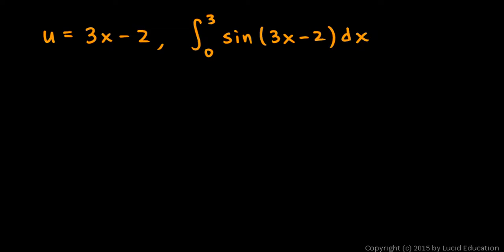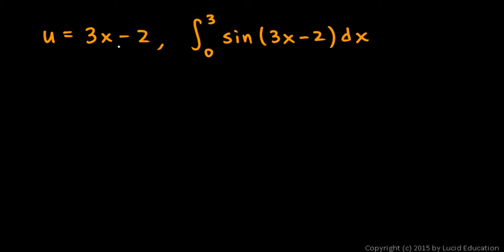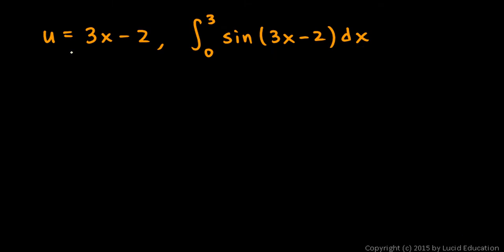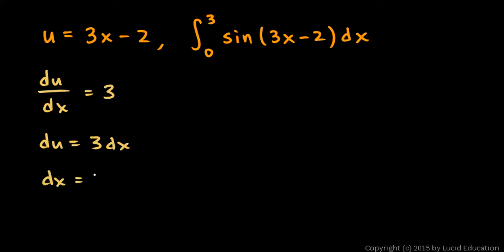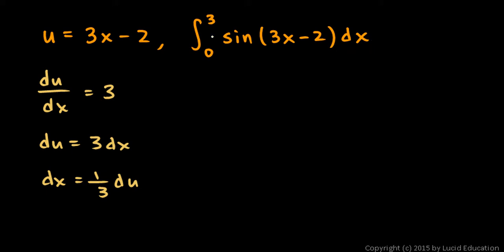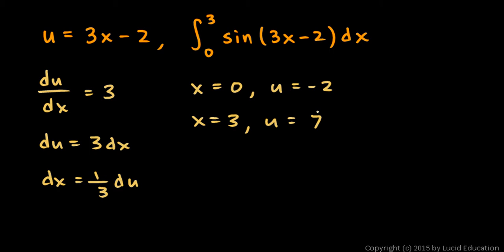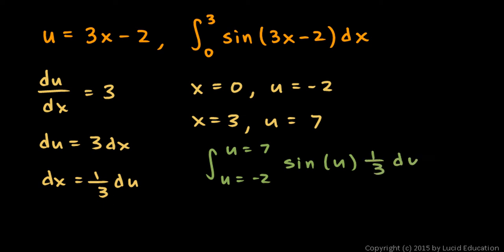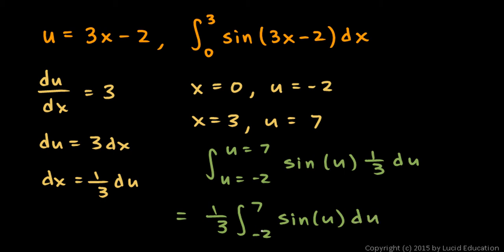AP Calculus AB Practice Exam - Multiple Choice Problem 01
Integration by substitution with change of limits.

Use the substitution u - 3x-2 to rewrite the integral from 0 to 3 of sin(3x - 2)dx.